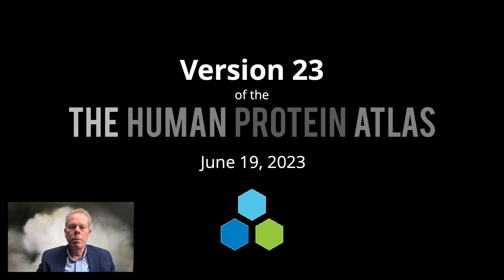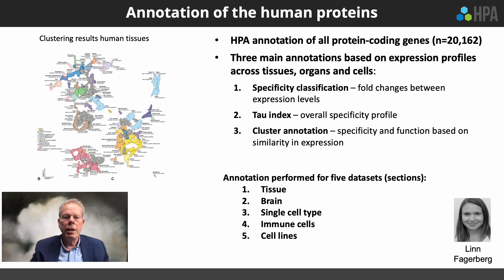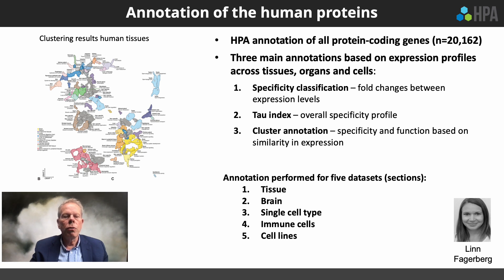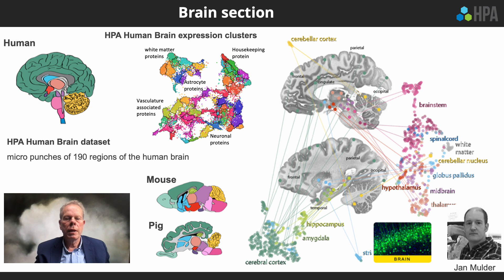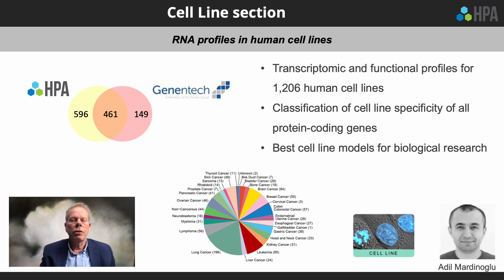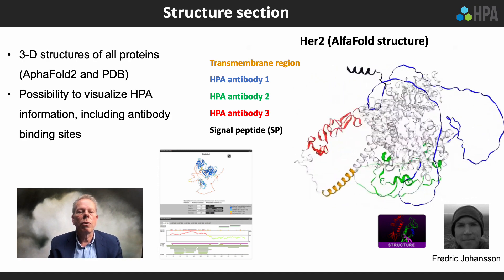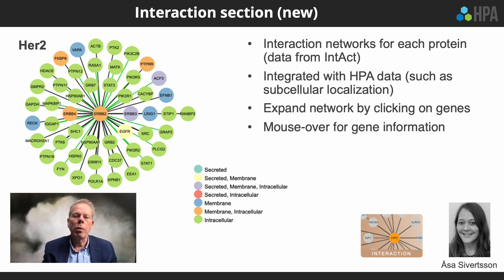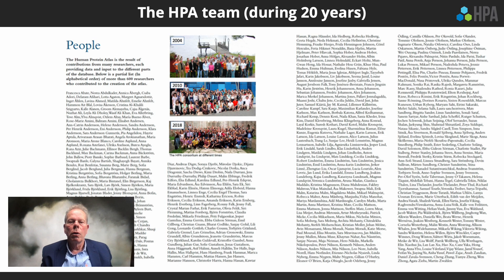HPA 23 - Launch webinar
A new version 23 of the open access Human Protein Atlas has been launched.

A new Interaction section is introduced containing human protein-protein interaction networks for more than 11000 genes that will add new aspects in terms of protein function.

The Tissue section of the Atlas has been revised and extended with immunofluorescent-based multiplex bioimages to map 742 proteins in testis and kidney.to specific cell types and cell states using co-expression analysis.

The Brain section now has protein expression data from over 200 micro dissected human brain regions that have been used to cluster proteins according to their expression across different brain regions including manual annotation of these clusters.

In addition, the Cell Line section now feature data from a total of 1,206 cell lines, including 151 cell lines not previously described and all five million web pages in the resource have been updated based on a new genome assembly (Ensembl v109), thus reflecting the new consensus genome containing 20,162 protein-coding genes.